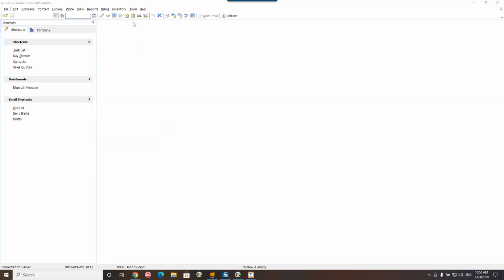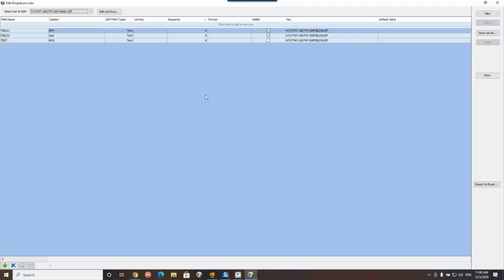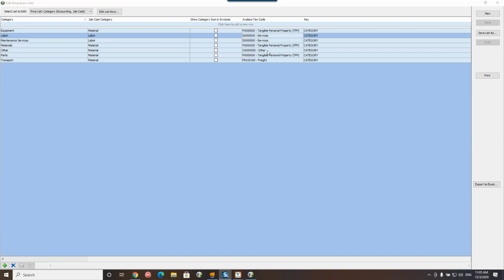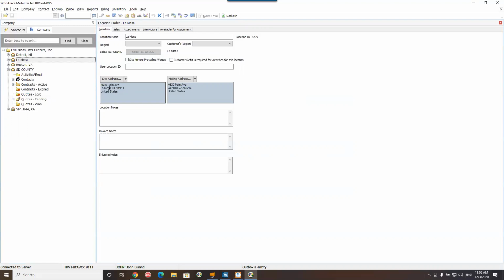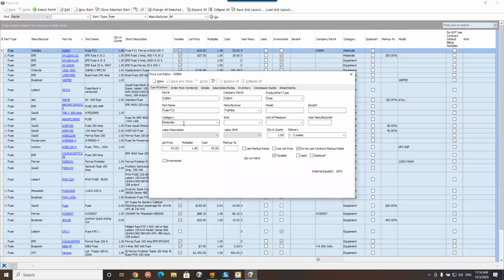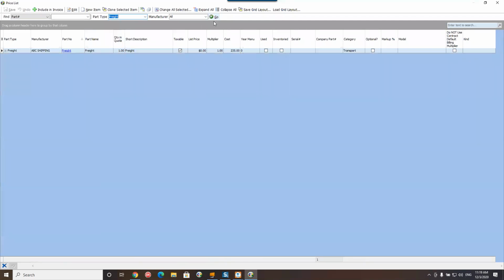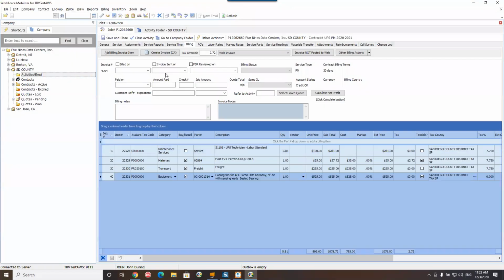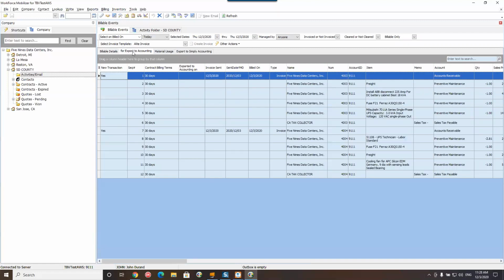Avalara Tax Subscription Integration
This video can assist our customers in configuring and using our integrated Avalara Sales Tax Connector.  The Connector will invoke the Avalara Services to asses and calculate accurately all and any taxes for they Quotes and Invoices.